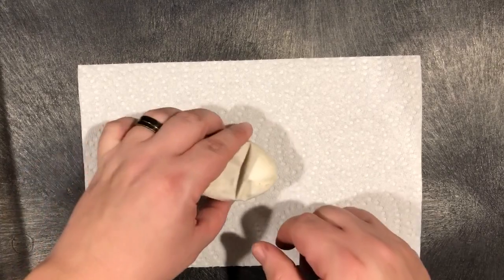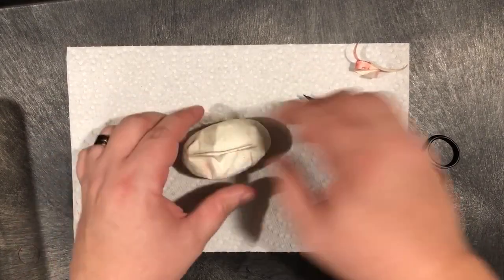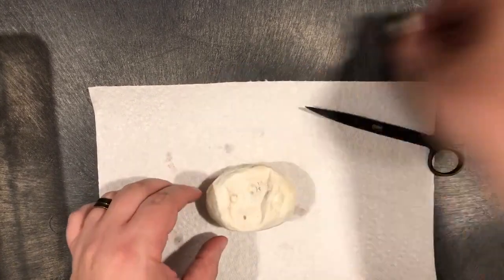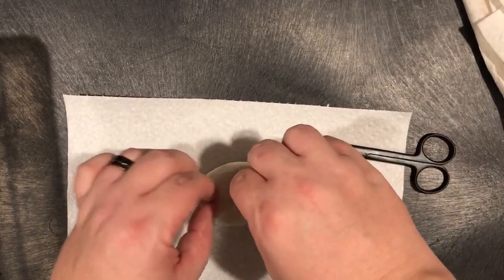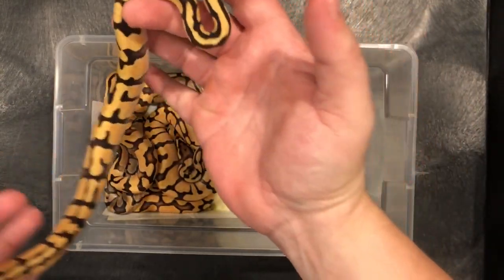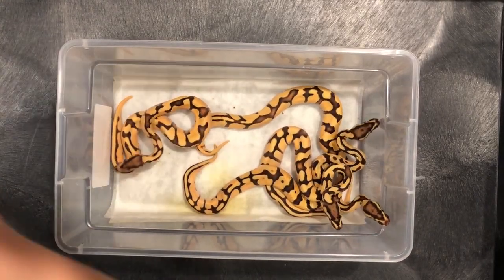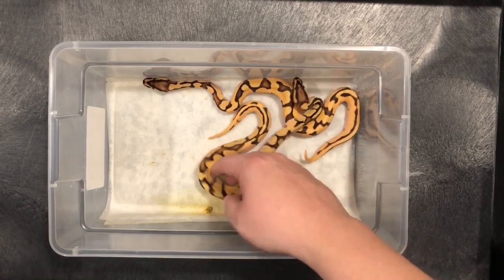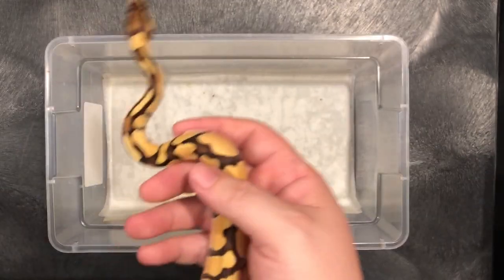Our Very First Ball Python Clutch Cutting and Update! What Did We Hit?!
Welcome Happy People!

In this video we cut our very first clutch of Ball Python eggs and give an update once all of the hatchlings are out of the egg.  The pairing was a Super Enchi Orange Dream Fire Male to a Orange Dream Female.  We had great odds and couldn't be happier with the results!